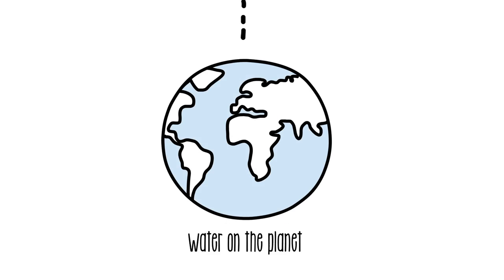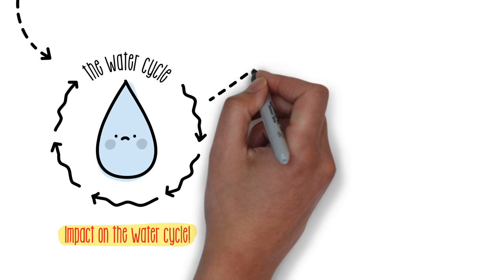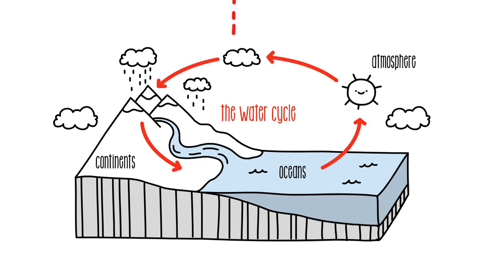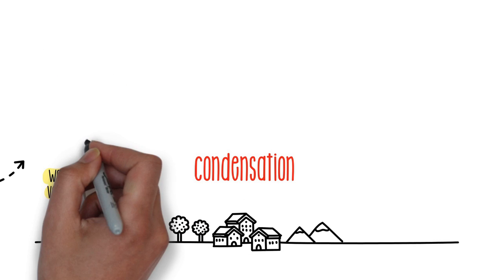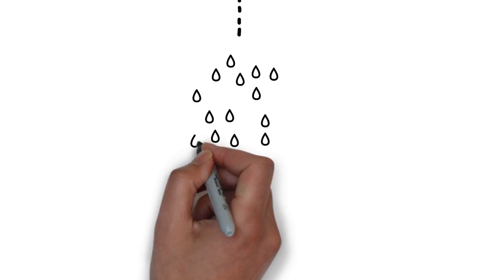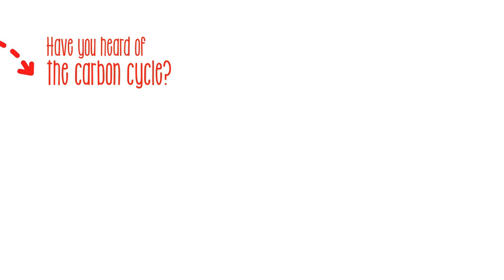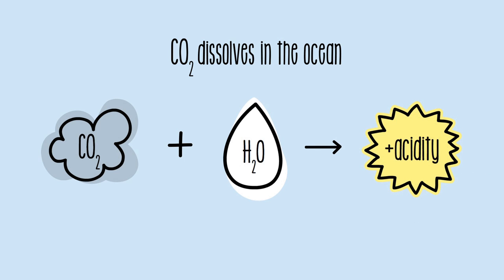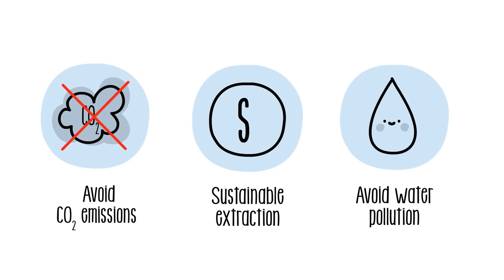Explaining The Water Cycle | Sustainability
Do you know how the water cycle works? Did you know the water cycle is being affected by climate change? These changes become even more threatening when one considers that of the 4% of all water that is fresh, only 30% of it is found on the ground. The water cycle includes evaporation, condensation, and precipitation. The carbon cycle is a related cycle that involves the absorption of CO2 in the oceans. However, at high levels in the ocean, CO2 can cause acidification leading to the degradation of the marine ecosystem. This video explains the water cycle, or hydrological cycle, and global water trends.